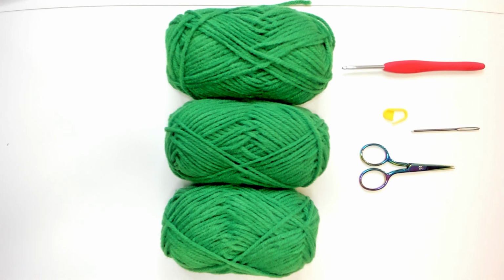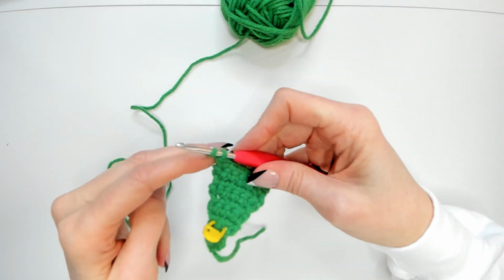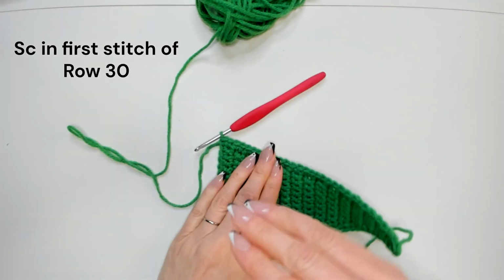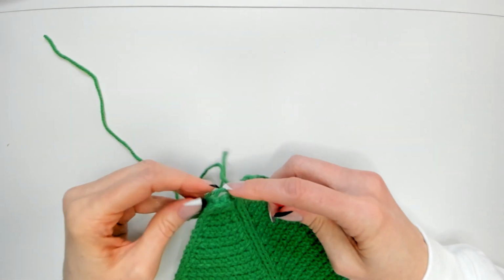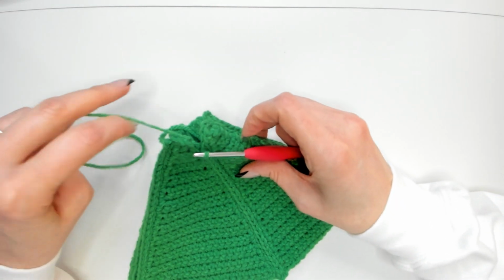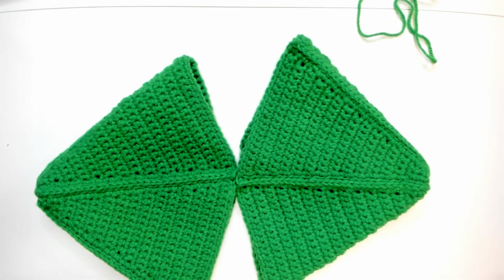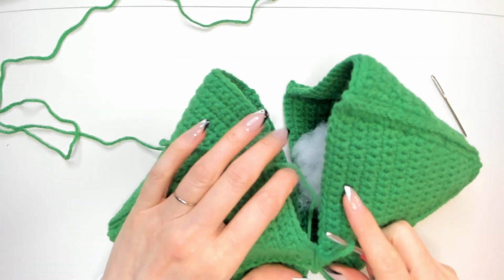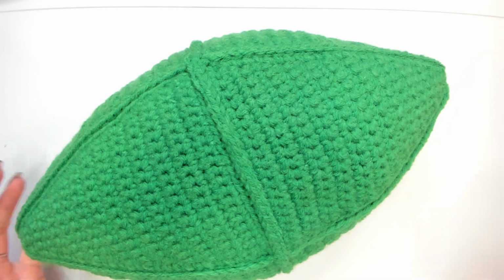The Sims Turned 25! Let's Crochet a Plumbob - Beginner Friendly Tutorial and Free Pattern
Happy Birthday to the Sims! In honor of its quarter quell, I crocheted the iconic plumbob with very little sewing.

Although the pattern/tutorial are beginner friendly, you must know a few basic crochet terms and stitches: Slip Knot, Ch=Chain, Sc=Single Crochet, Sc inc=Single Crochet Increase (2 single crochets placed in one stitch), Sl st=Slip Stitch, Back Loop=the loop of a stitch furthest from you

Needed Supplies (3:22)
- 200 yards of #4 (Worsted Weight) Yarn
- 3.5mm Hook
- Stitch Marker
- Yarn Needle
- Scissors
- Stuffing

Pattern for Triangle - Make 8 (3:50)
Slip Knot, Ch 2
Row 1 – Sc inc (2 sc in one st) in second ch from hook
BE SURE TO CHAIN 1 AND TURN YOUR WORK AFTER EVERY ROW!
Rows 2,3 – Sc 2
Row 4 – Sc inc x2
Rows 5,6 – Sc 4
Row 7 – Sc inc, sc 2, sc inc
Rows 8,9 – Sc 6
Row 10 – Sc inc, sc 4, sc inc
Rows 11,12 – Sc 8
Row 13 – Sc inc, sc 6, sc inc
Rows 14, 15 – Sc 10
Row 16 – Sc inc, sc 8, sc inc
Rows 17,18 – Sc 12
Row 19 – Sc inc, sc 10, sc inc
Rows 20,21 – Sc 14
Row 22 – Sc inc, sc 12, sc inc
Rows 23,24 – Sc 16
Row 25 – Sc inc, sc 14, sc inc
Rows 26,27 – Sc 18
Row 28 – Sc inc, sc 16, sc inc
Rows 29,30 – Sc 20
Ch 1, Sc in end of every row up the right side of triangle
Sc, Ch 1, Sc in the starting chain space at top of triangle
Sc in end of every row down the left side of triangle and sc in first st of Row 30 (9:11)
Leave a long tail, long enough to slip stitch in 31 sts and to tie off. I recommend loosely chaining 45 then cutting at the end and frogging back to the last sc to know how much length you’ll need when making the first triangle. After that you can measure the other triangle tails against the first.

Joining the Triangles - 4 on Top and 4 on Bottom (12:24)
Ch1, Sl st in BOTH the back loop of last sc of the triangle on the right and the back loop of  the turning ch on bottom of the triangle of the left. Continue sl st in the back loop of stitches on both triangles up to the top. Stop at the turning ch at the top of the triangles. Join all 4 triangles this way and then join 1st and 4th triangle in the same way, forming a 4-sided pyramid. Use one of the tails to sew end closed. With all loose ends on inside of pyramid, tie them into secure knots.

Joining the Pyramids (22:38)
Begin stuffing ends of pyramids, at least one third. Join two halves with the same sl st in back loop method, making sure to line up the seams of each triangle join. Stuff as you sl st around. Once back at the beginning, sl st all the way around joining seam. Cut yarn, tie off with secure knot and hide knot and ends on inside of plumbob. All done!